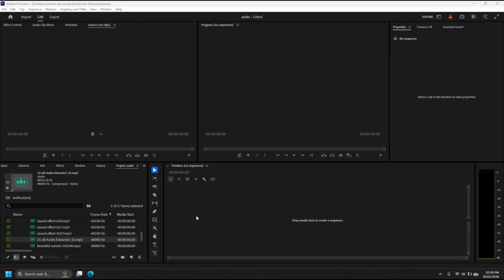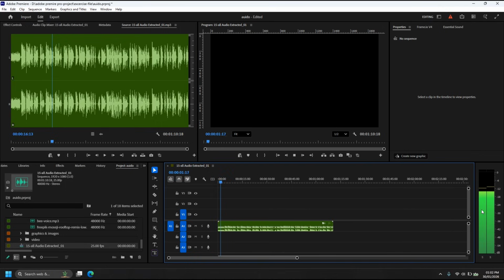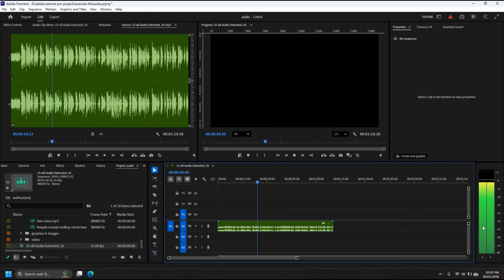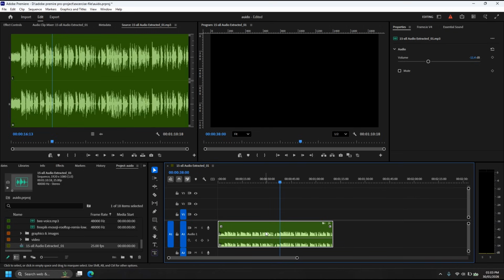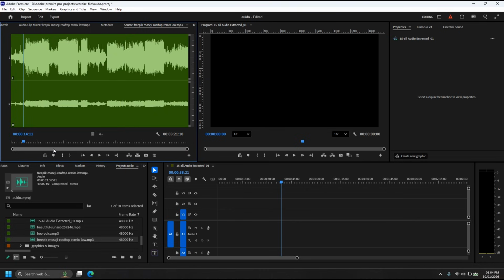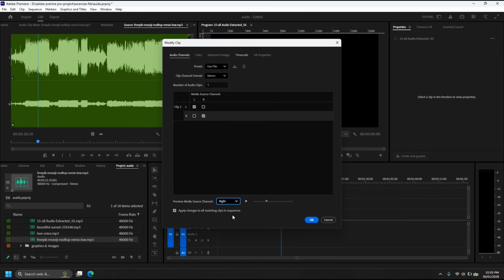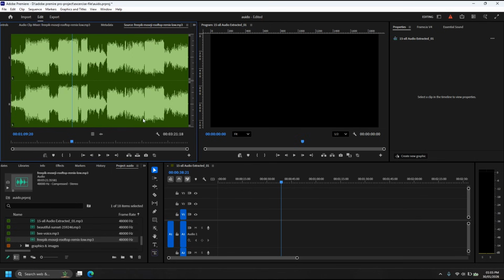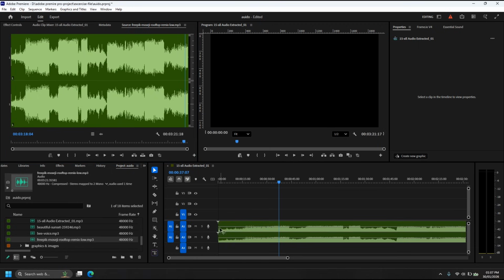How to Fix Audio in Adobe Premiere Pro | Clean & Enhance Audio Like a Pro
Is your audio noisy, too quiet, or unclear? In this Adobe Premiere Pro tutorial, I'll show you how to fix and enhance audio using built-in tools and AI-powered features. You'll learn how to reduce background noise, improve voice clarity, balance audio levels, remove hum, and make your recordings sound clean and professional.